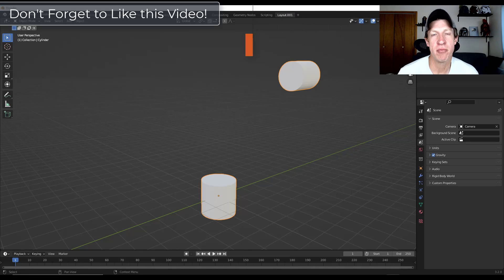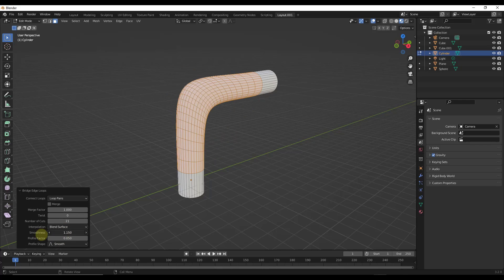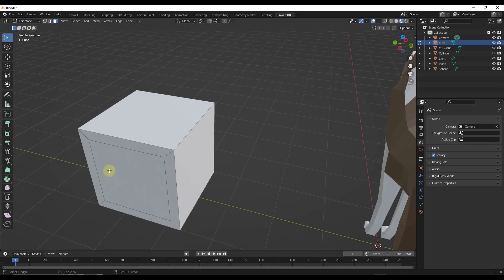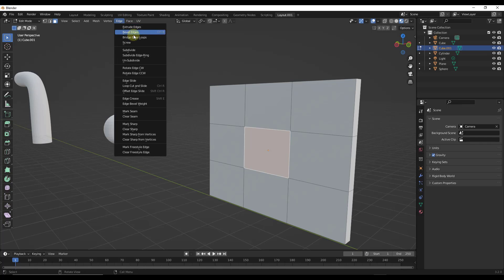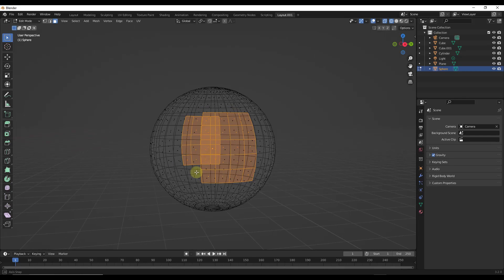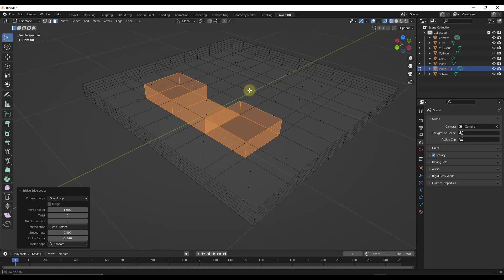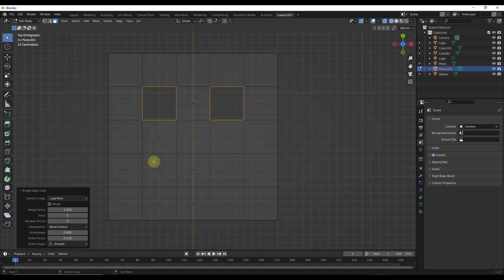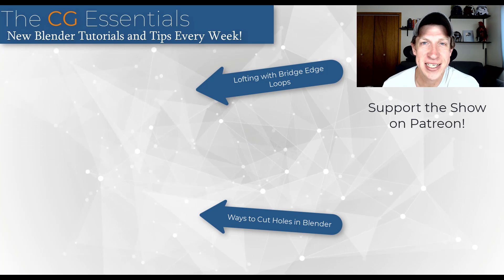The FASTEST Way to Cut a Hole in a Blender Object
In this video, learn how to quickly cut a hole in an object without modifiers in Blender!

TIMESTAMPS
0:00 - Introduction
0:10 - How Bridge Edge Loops Works
1:16 - Using Bridge Edge Loops for Window Openings
1:34 - Cutting Holes in More complex shapes
2:00 - Cutting multiple holes at once with loop pairs